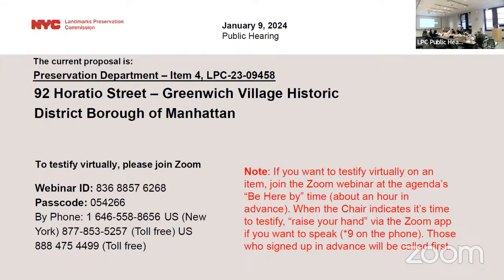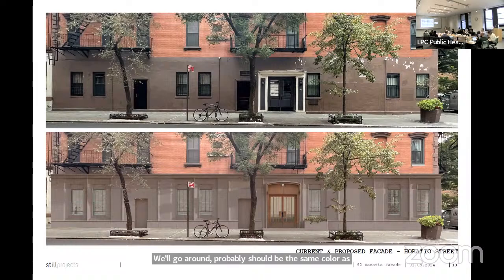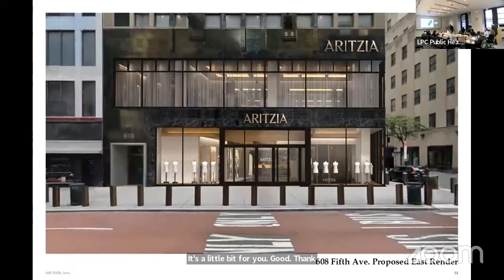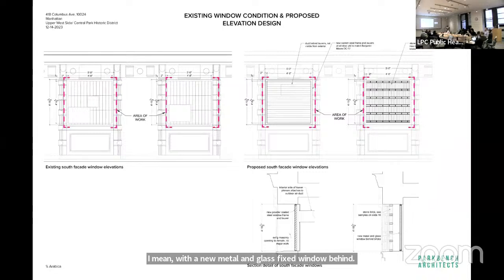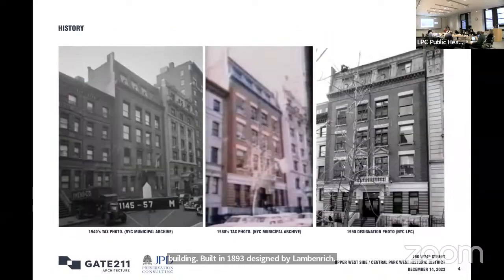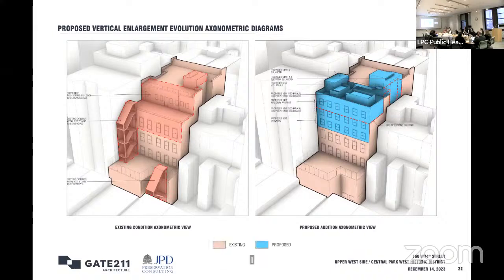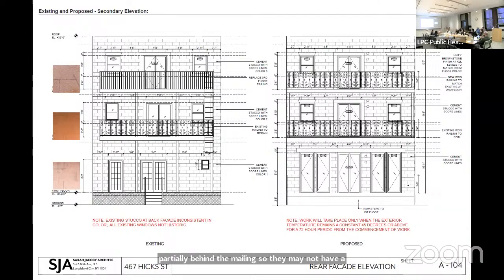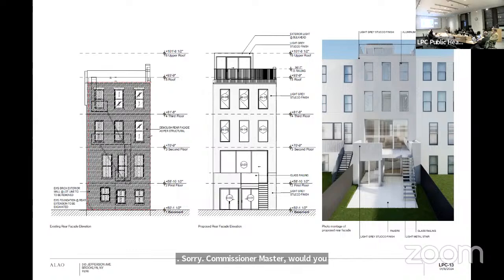NYC LPC Public Hearing/Meeting 1/9/2024 Part 2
00:33 | LPC-23-09458 | 92 Horatio Street
45:58 | LPC-24-03304 | 549 West 26th Street
01:00:37 | LPC-24-04737 | 608 Fifth Avenue
01:29:10 | LPC-24-03928 | 418 Columbus Avenue
02:07:44 | LPC-24-03885 | 160 West 74th Street
02:41:58 | LPC-24-03097 | 17 Filmore Place
03:06:46 | LPC-24-02511 | 467 Hicks Street
03:17:55 | LPC-24-04315 | 313 Jefferson Avenue